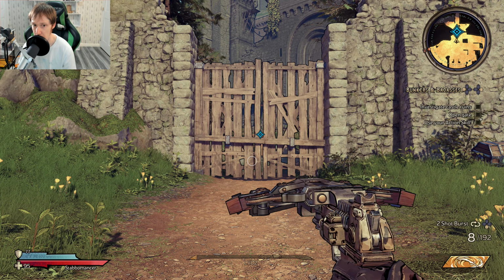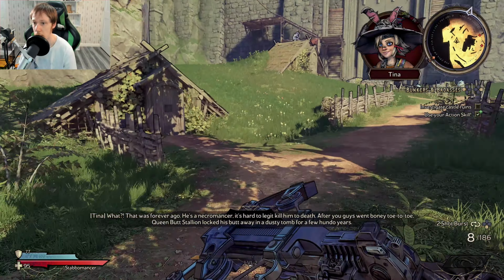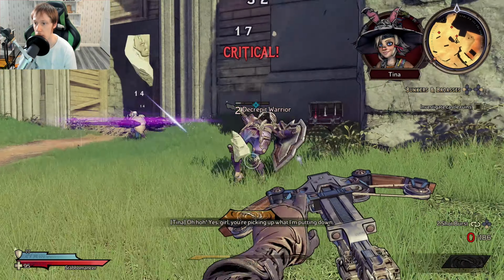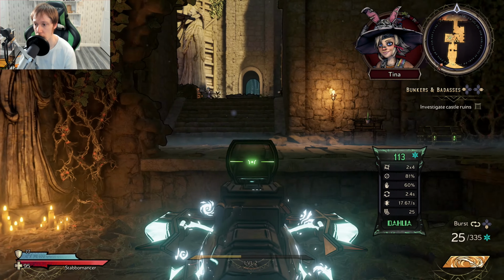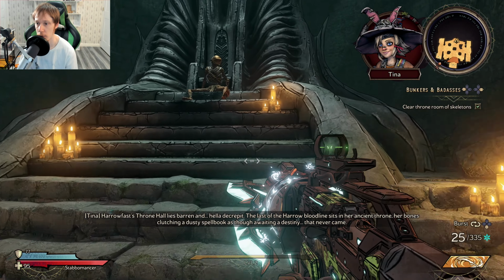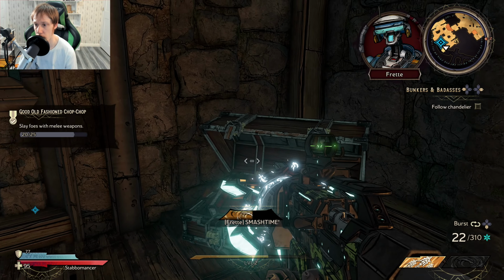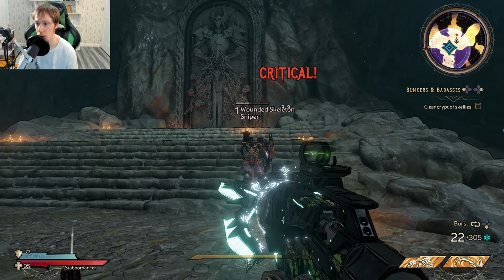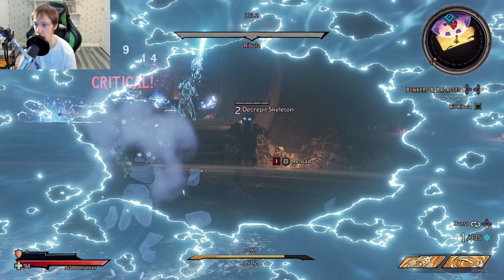Tiny Tina's Wonderland - Part 2 - First Boss fight RIBULA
monitor mount